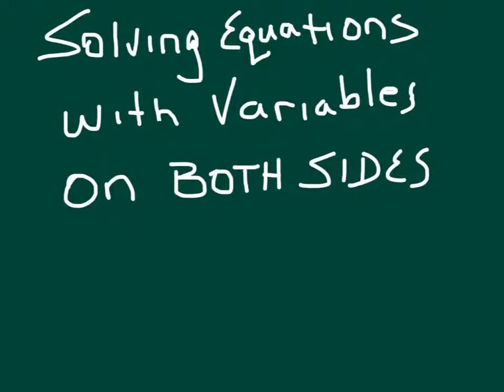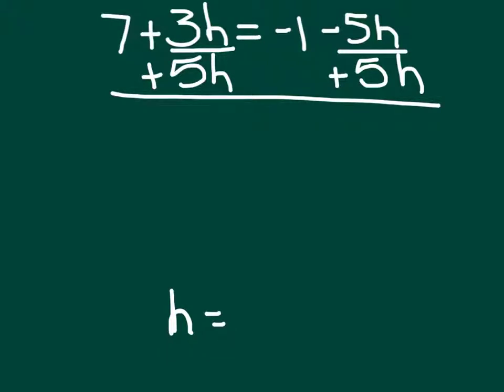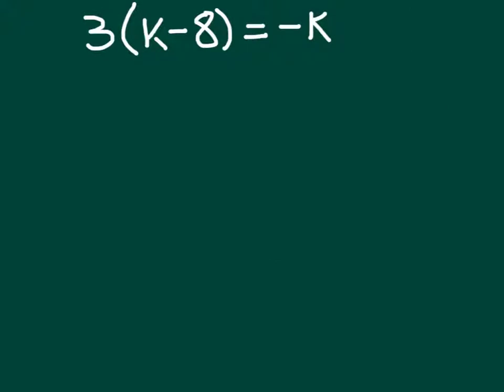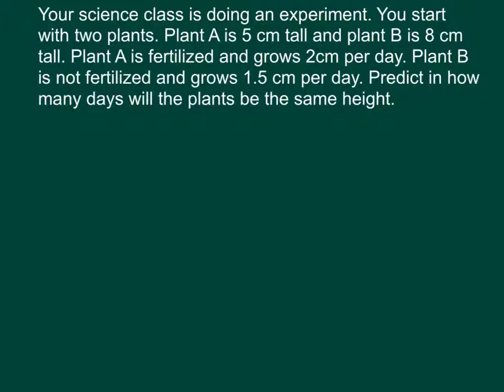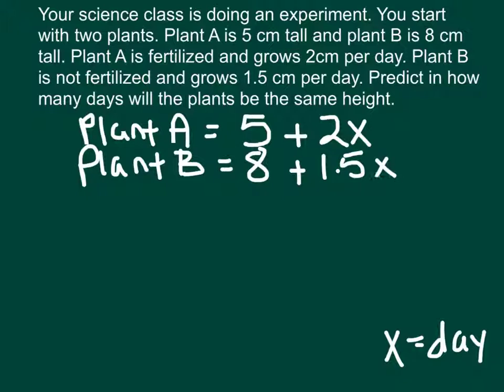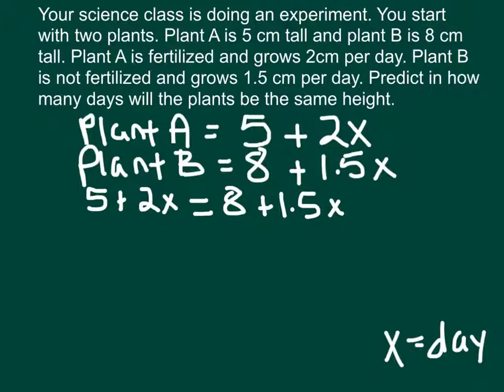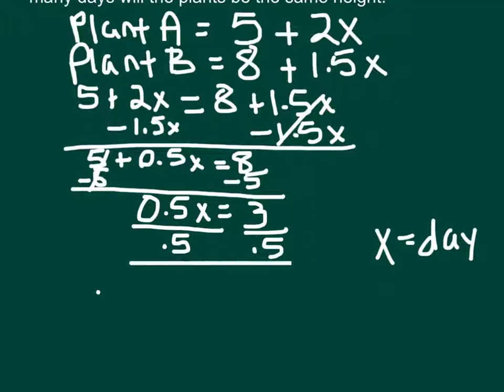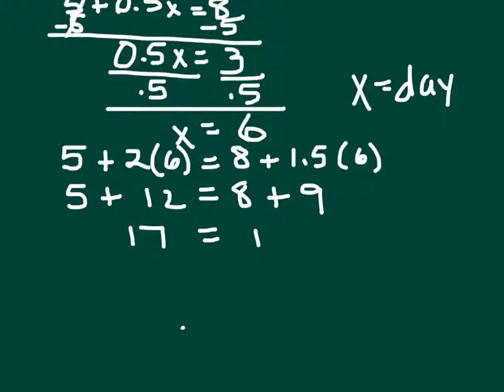variables on both sides